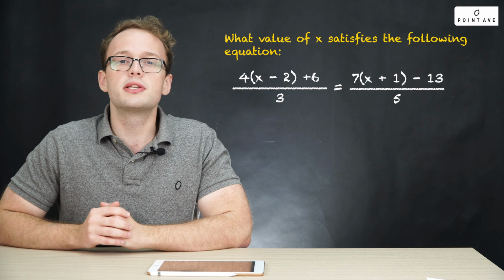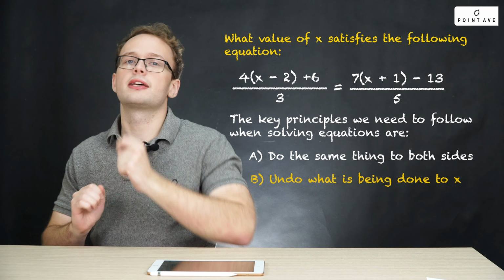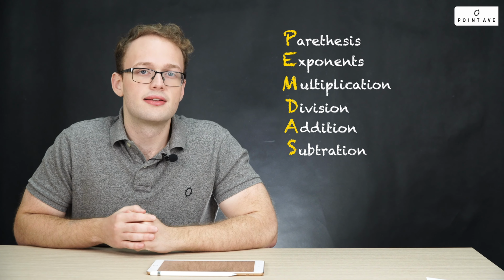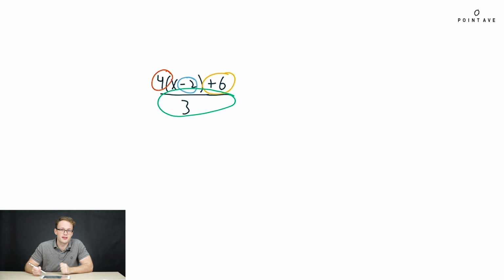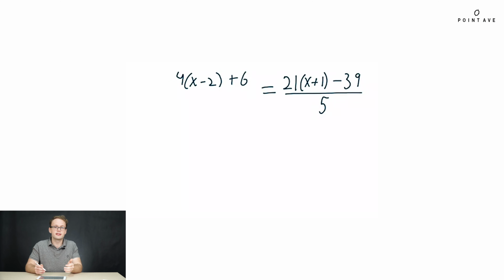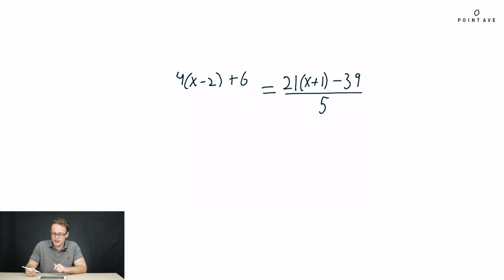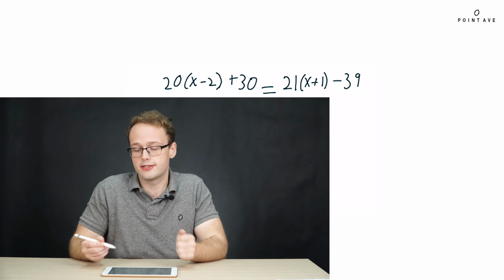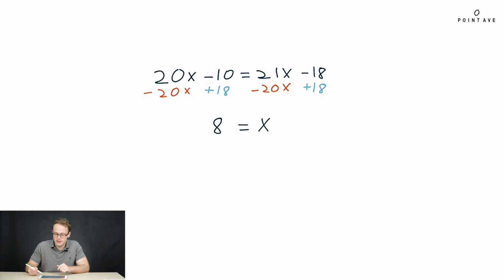SAT Math: Solving Linear Equations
Basic algebra is the most commonly tested subject on the SAT Math Section. This video is the first of three walking through the crucial fundamentals of Algebra. This week, Jake begins by demonstrating the process of solving linear equations. This may appear simple, but because it is so common on the test it is important to achieve mastery with these skills.

If there's something that you would like to see, leave it in the comments below!